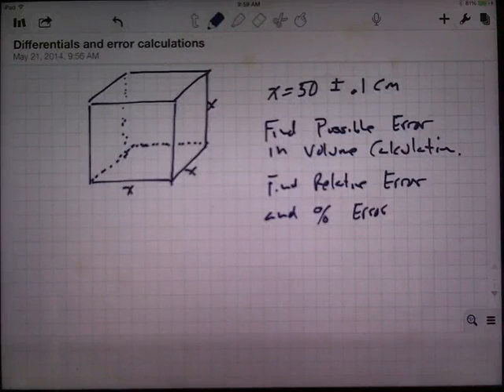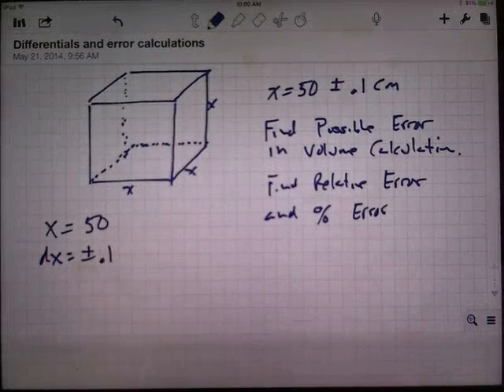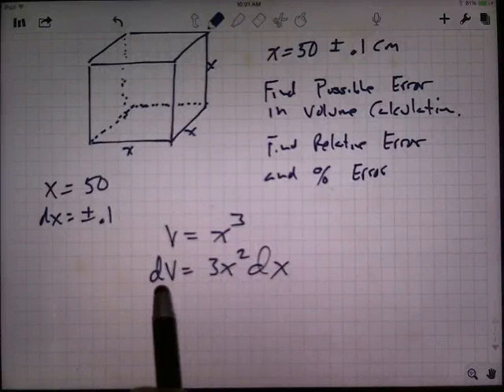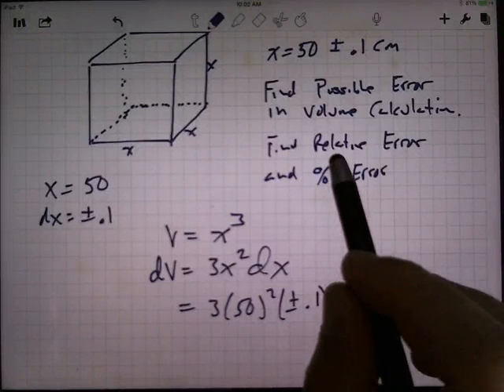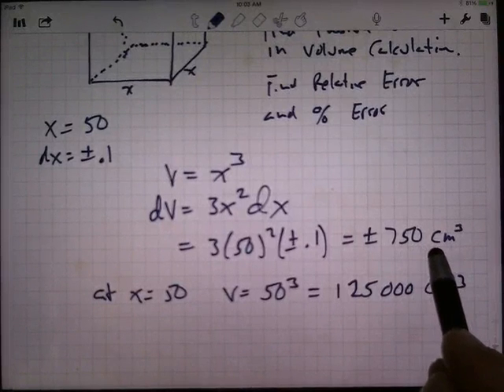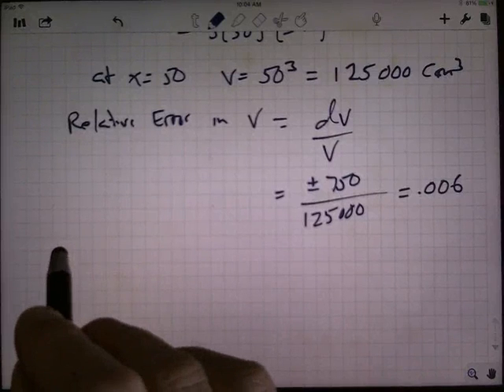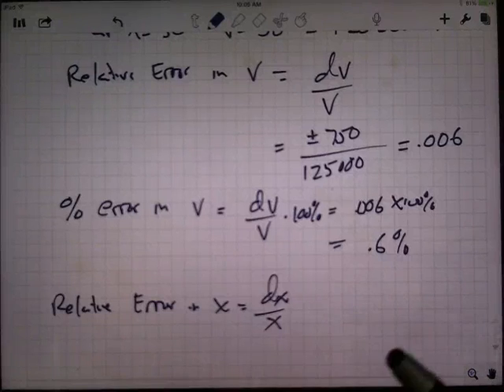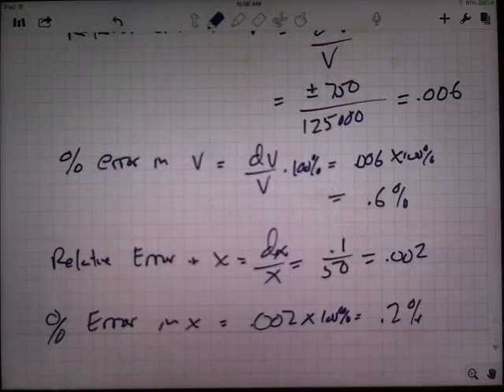Differentials and error calculations